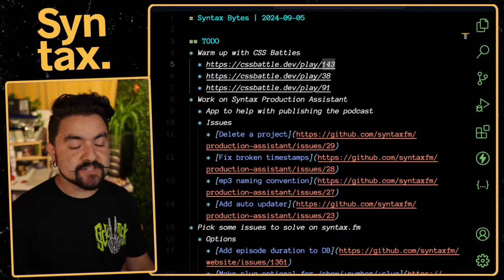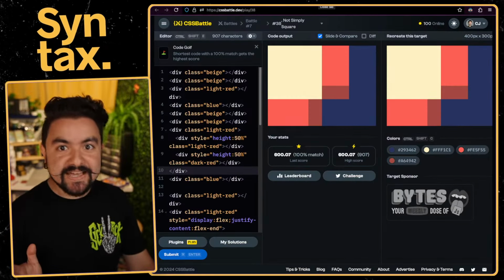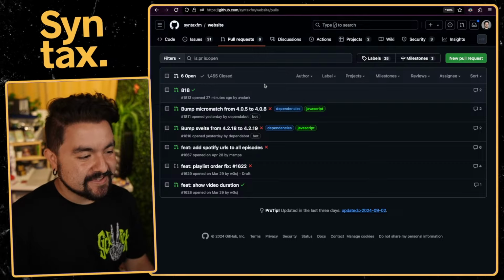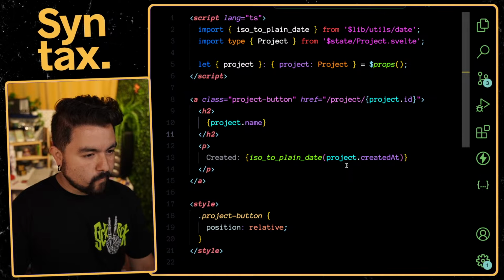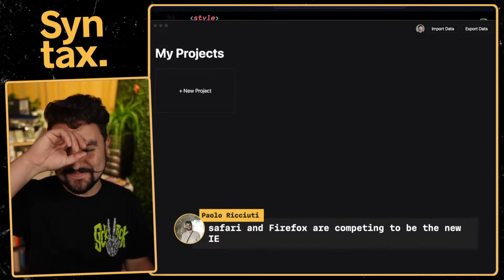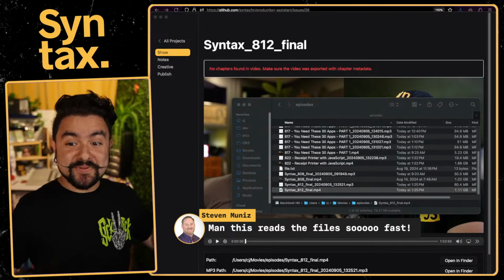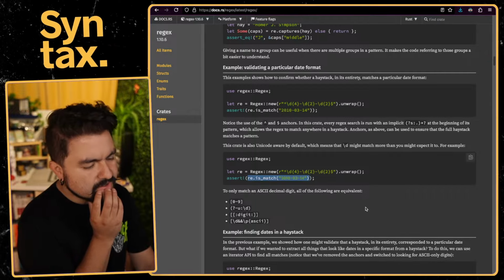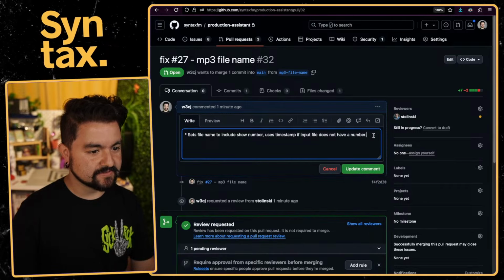Syntax Bytes with CJ - CSS Battles | Working on Tauri / Rust / Svelte Desktop App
In this live stream CJ solves some CSS battles and then works on a Tauri / Rust / Svelte app (the Syntax Production Assistant).

00:00:00 Welcome
00:02:02 CSS Battle 143
00:08:46 CSS Battle 38
00:26:31 CSS Battle 91
00:49:13 The app we will be working on
01:08:56 Feature: Delete a Project
01:30:42 Using Web Dialog API
01:50:25 Fix: Timestamp parsing
02:29:55 Feature: mp3 naming convention
03:04:15 Thanks!